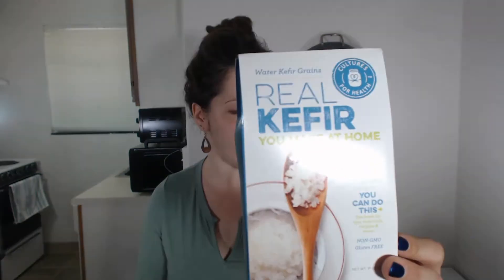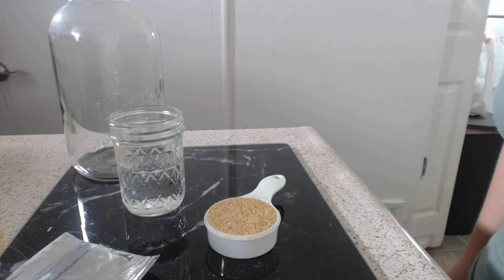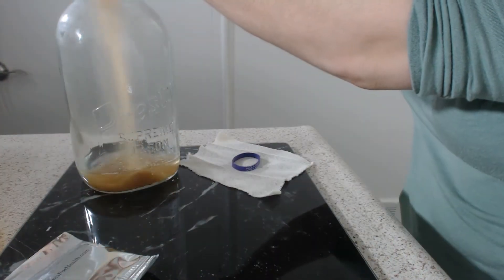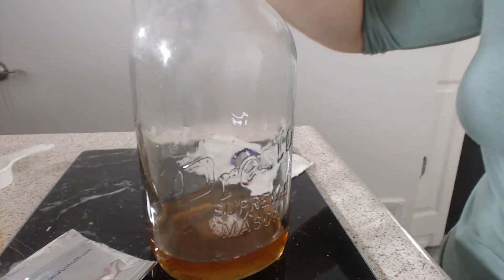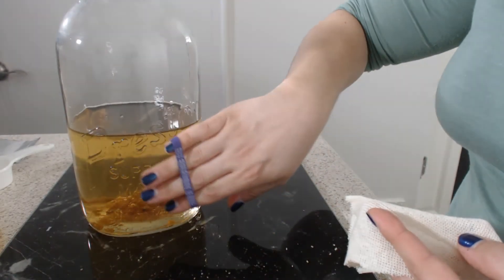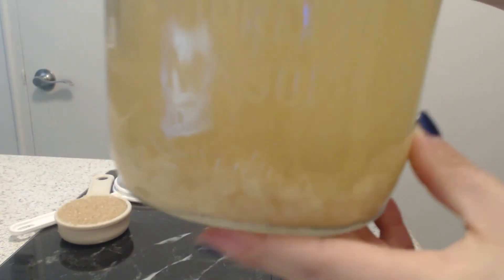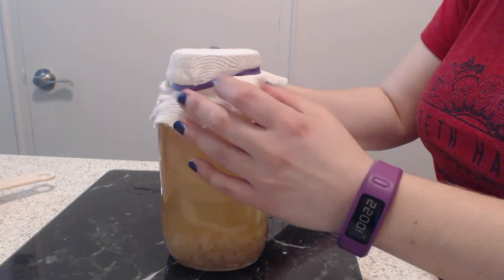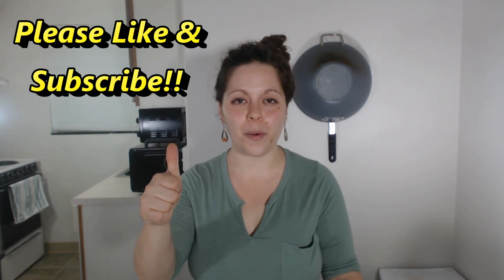How to Activate Water Kefir Grains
In today's video, I'll show you how to activate dehydrated water kefir grains.  The process is incredibly easy, but does take a little time.  If you are interested in starting water kefir at home, order some grains if you don't know anyone who is currently making their own.

I purchased my grains from Cultures for Health (I'm not sponsored), and I've always been more than pleased with my orders from them.  Give it a shot--your gut will thank you!

Changing culture one plate at a time!